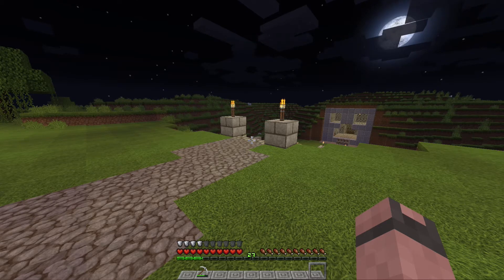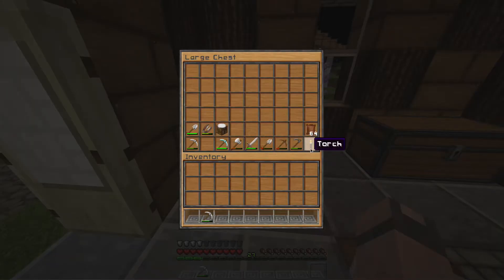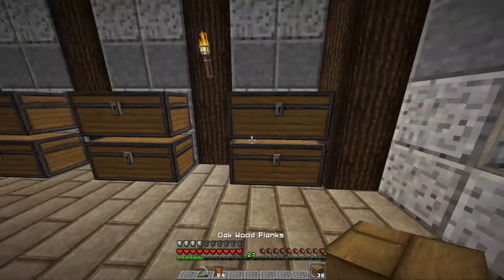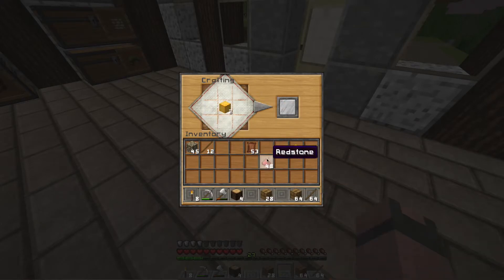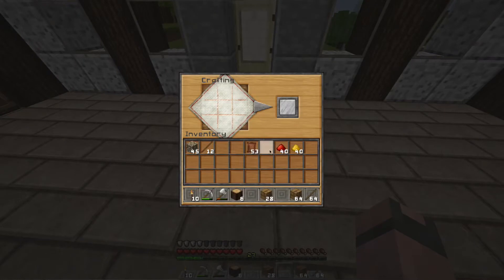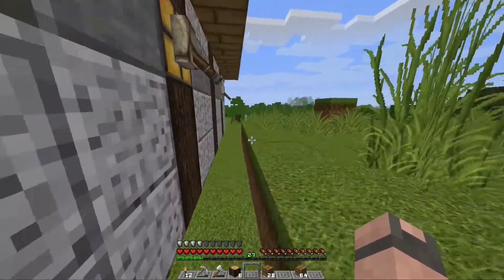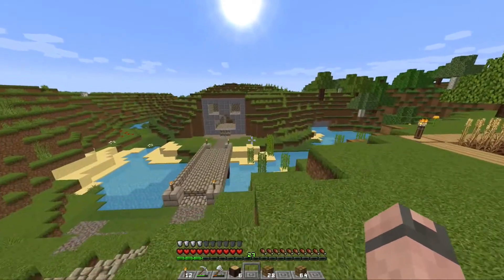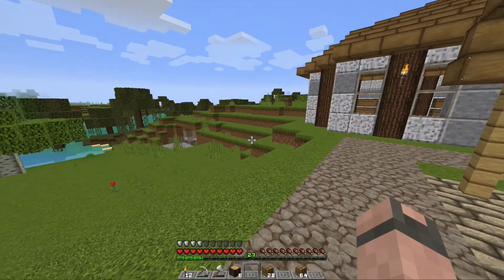Zen ASMR | Minecraft | A Girl in the Woods | # 13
Let's play Minecraft and relax!

Autonomous sensory meridian response (ASMR) is a neologism for a perceptual phenomenon characterized as a distinct, pleasurable tingling sensation in the head, scalp, back, or peripheral regions of the body in response to visual, auditory, tactile, olfactory, or cognitive stimuli.